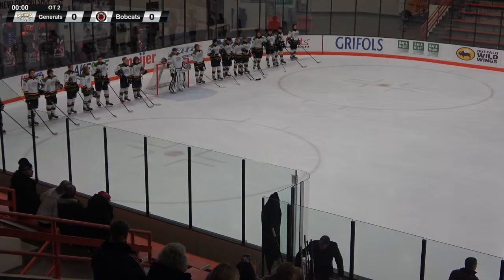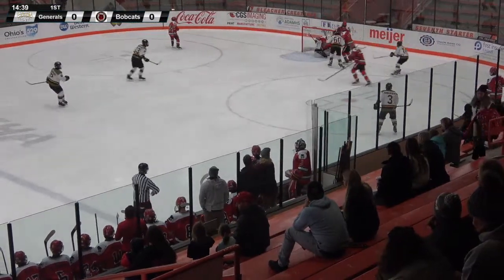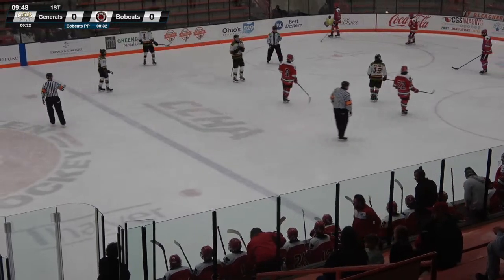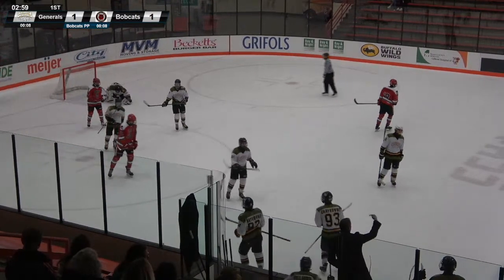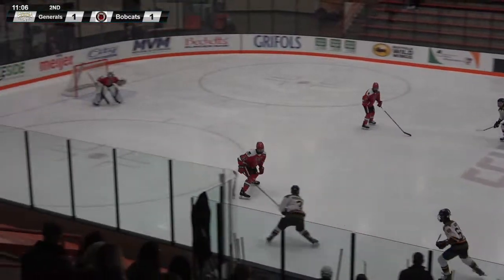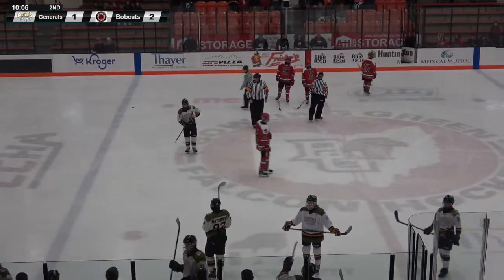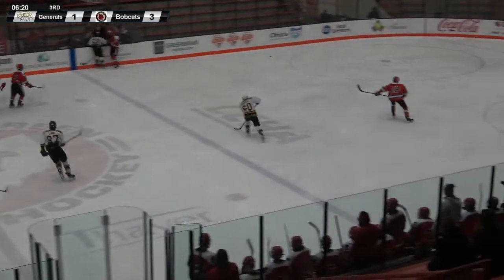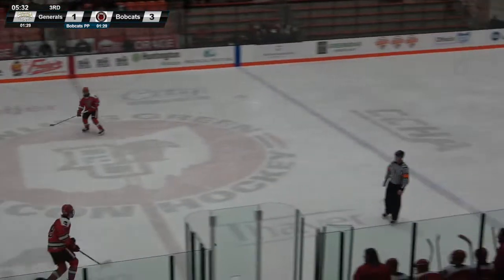Newark Generals @ Bowling Green Bobcats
The Bobcats Start the Regular schedule against the Newark Generals.
Chip Creinin is on the call.